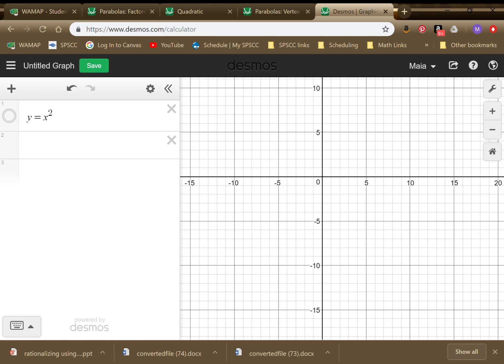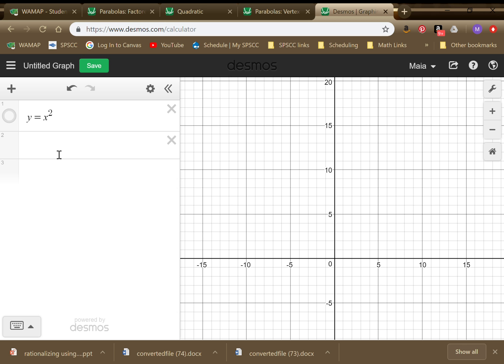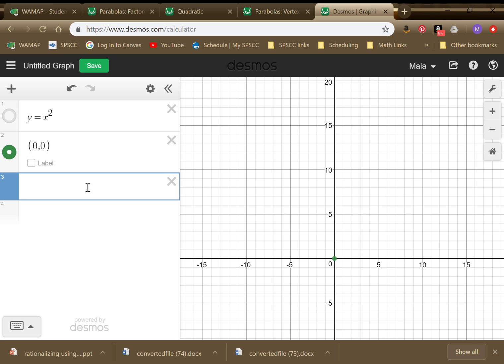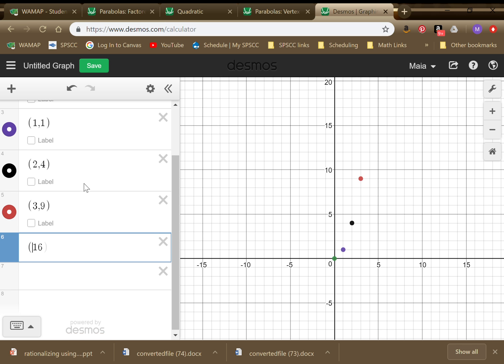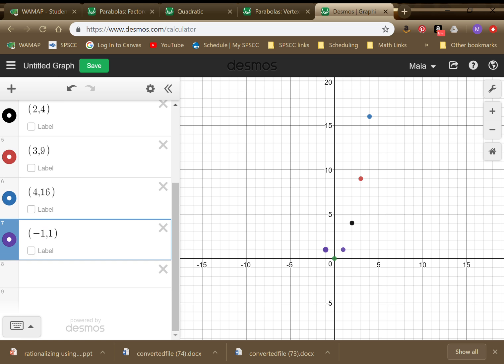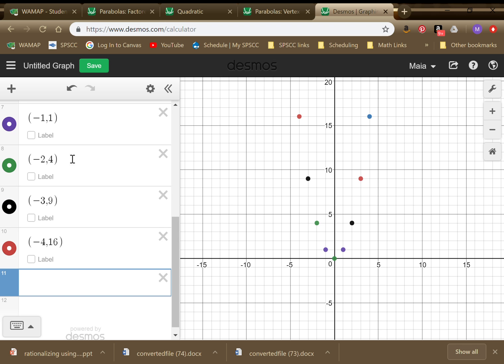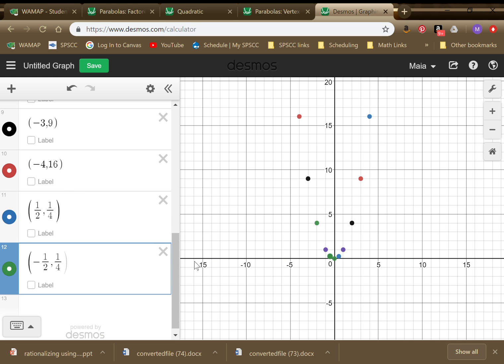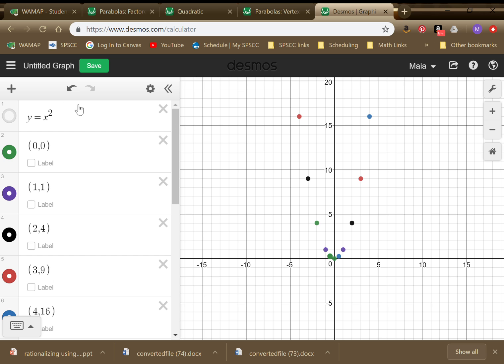M140 4 4 ex 1 desmos y=x^2